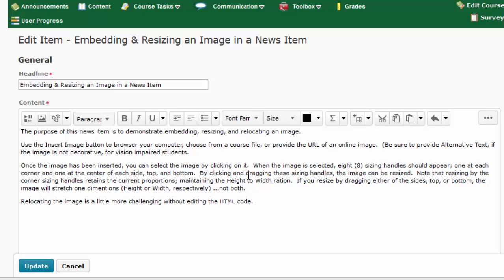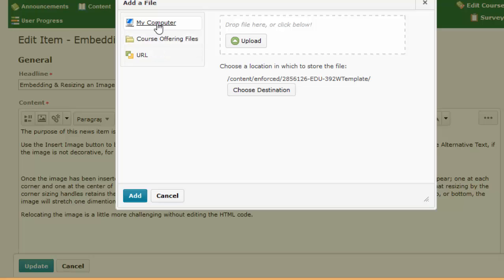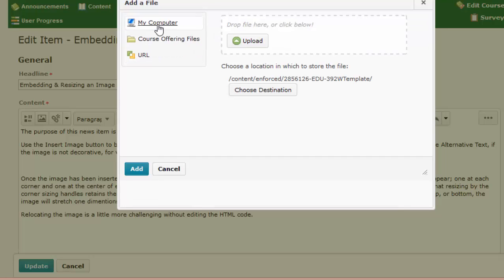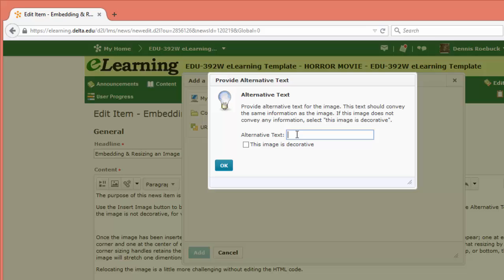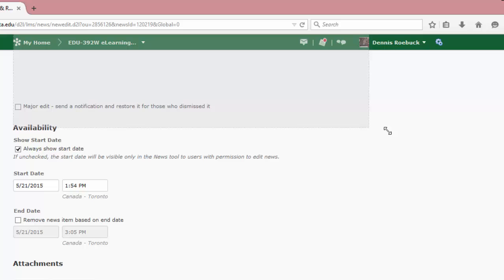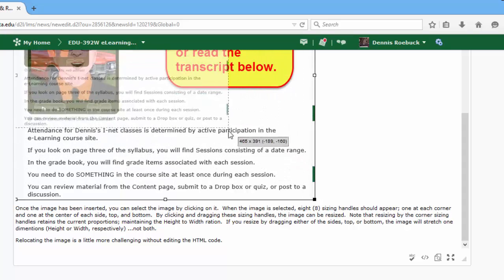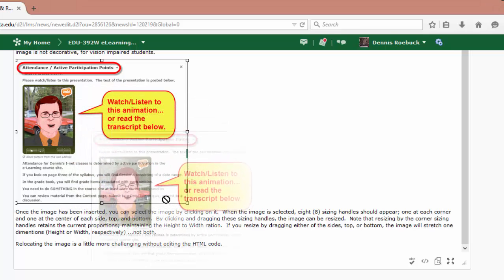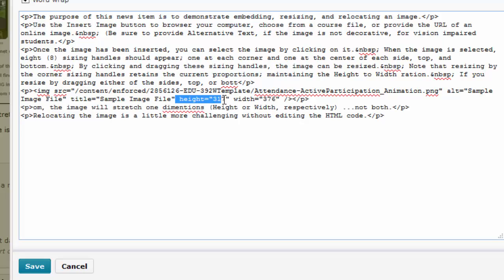D2L_Embedding_and_Resizing_an_Image